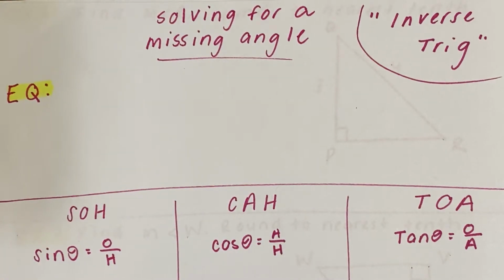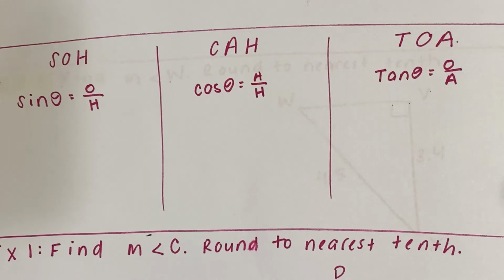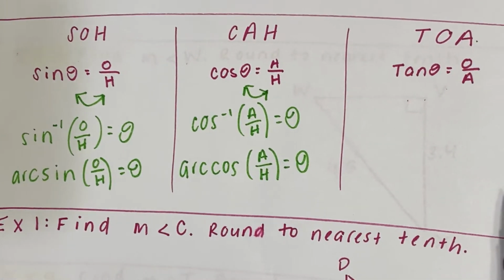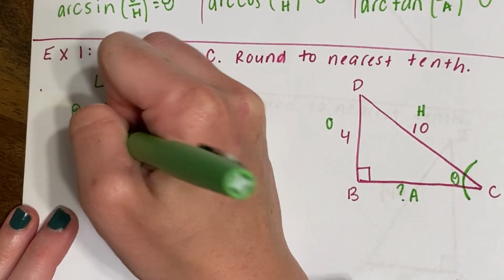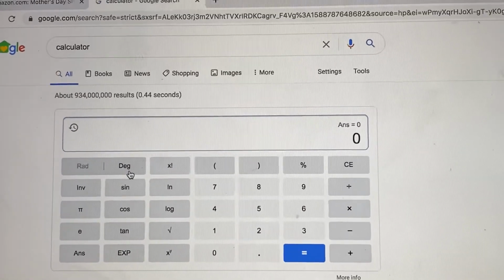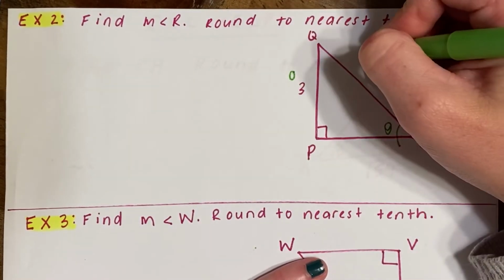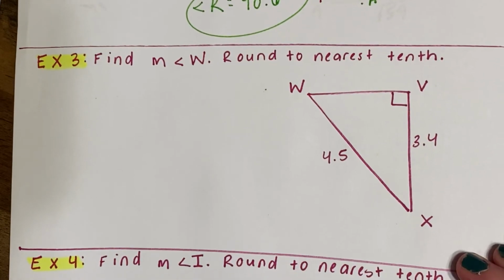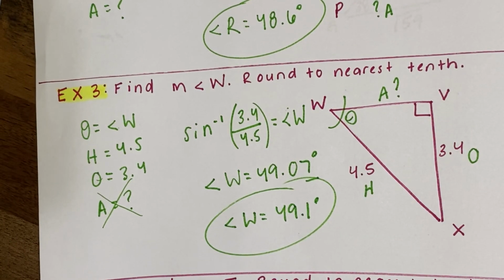Inverse Trig Walters Math 2